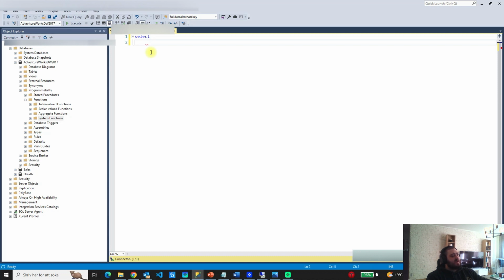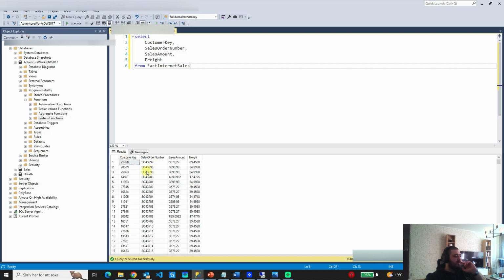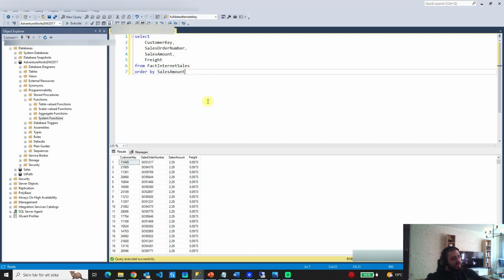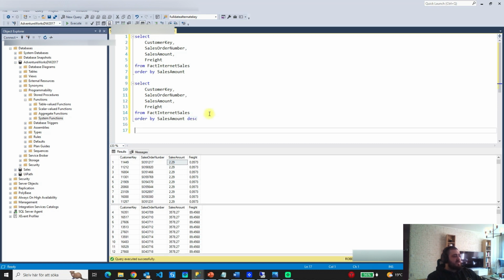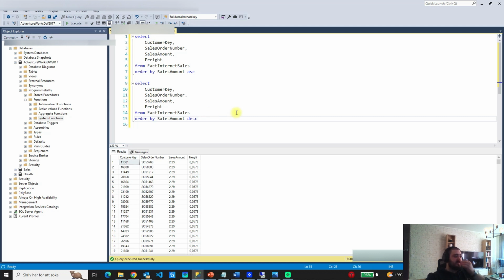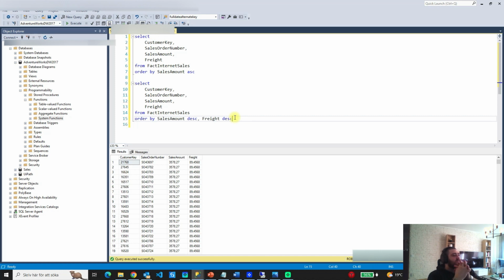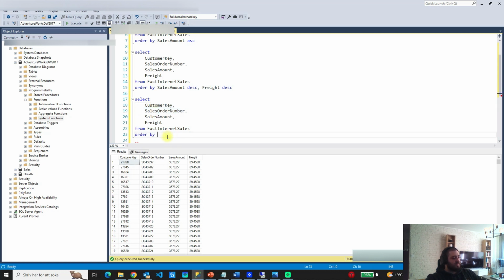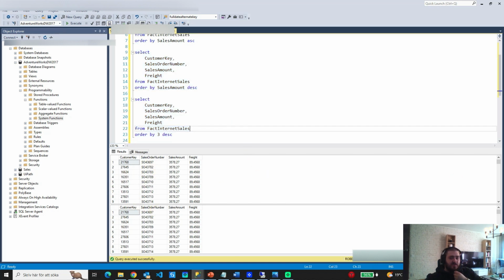12 - Sort query results with ORDER BY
In this lecture, I'm showing you how you can take control and specify how you want to sort the results in your queries!